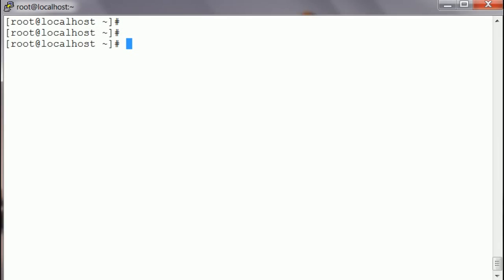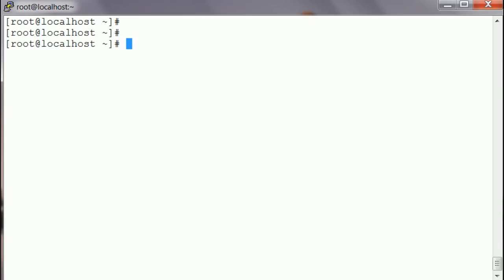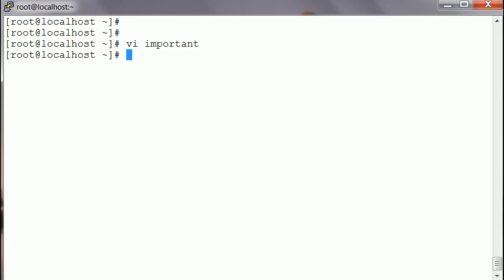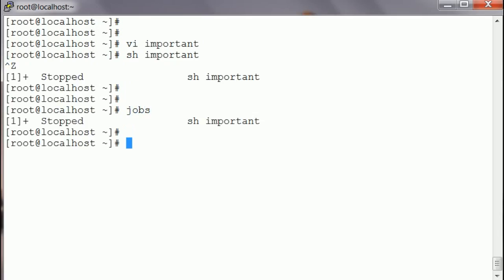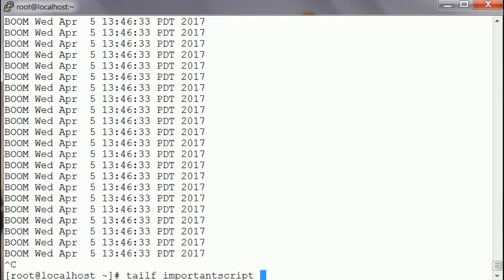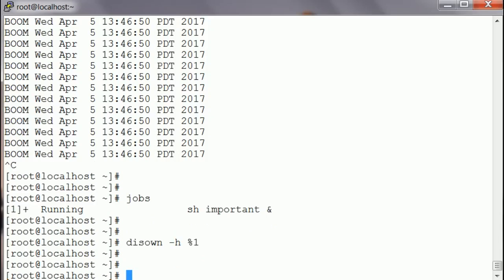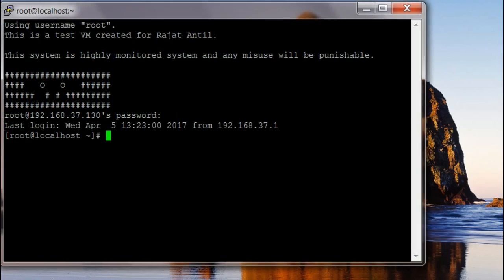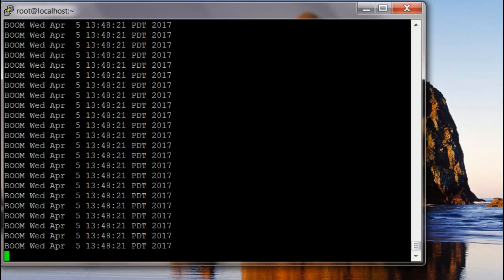MUST SKILL FOR SYSTEM ADMINS - How to make a linux process run in background independent of YOU !!!!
This is a quick tutorial to show you how to disown a process to run in background even if you exit that shell or session.

1) Run a process
2) hit ctrl +z
3) jobs job_id
4) disown -h job_id

and the process is independent of the shell.